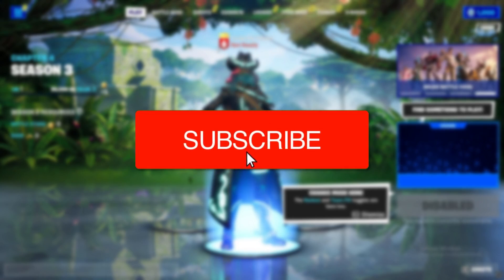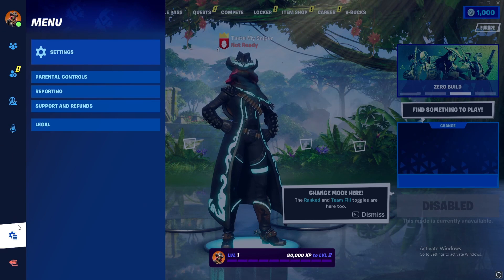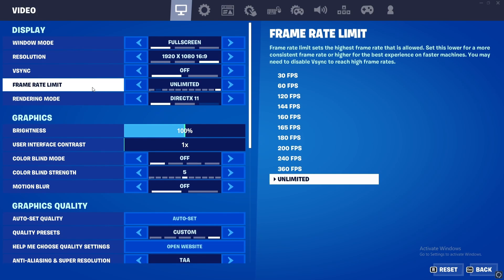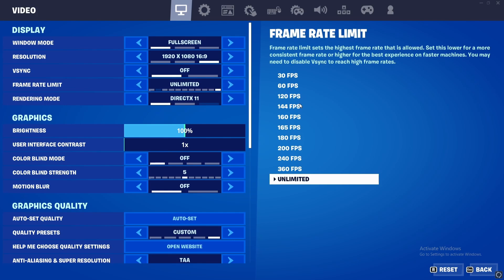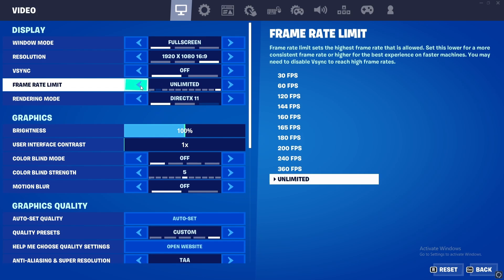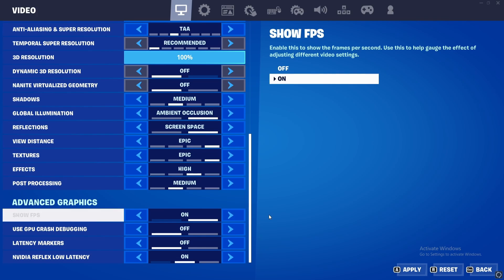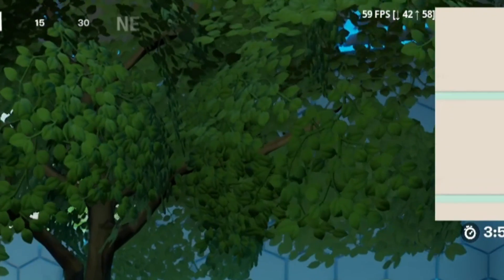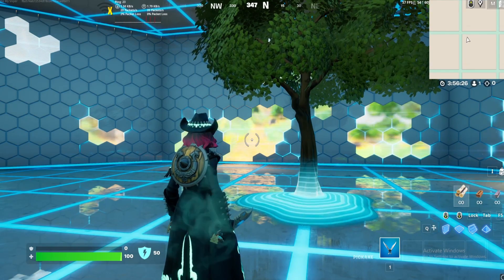How To Show FPS In Fortnite - Full Guide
I show you how to show and see fps in fortnite in this video.

GuideRealm